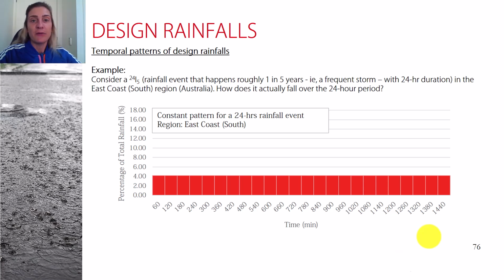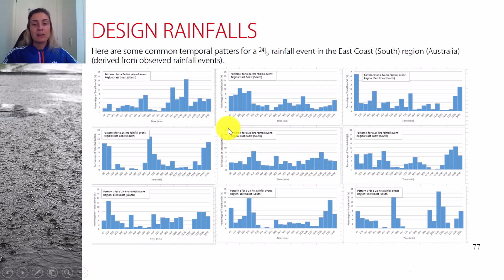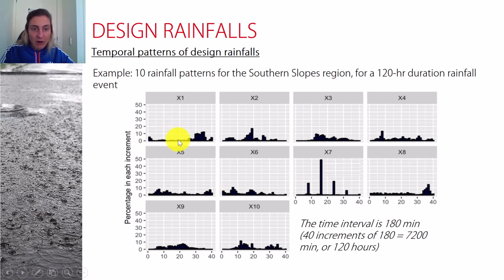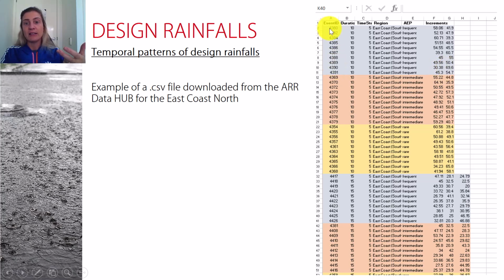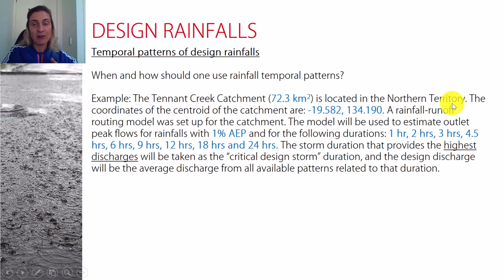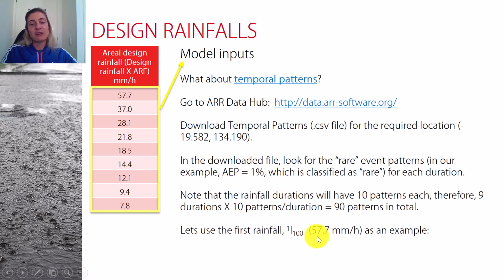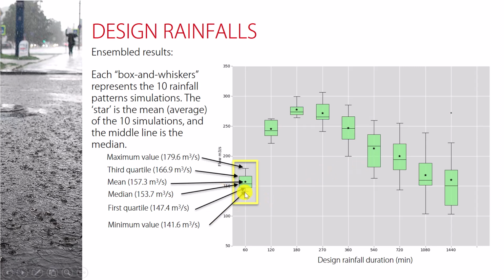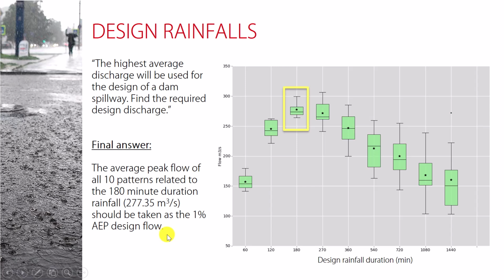Design Rainfalls by Dr Helfer - Week01 - Part06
Temporal patterns of rainfall; Use of ARR Data Hub; Critical rainfall duration and design flood